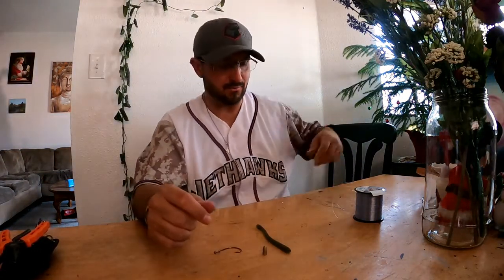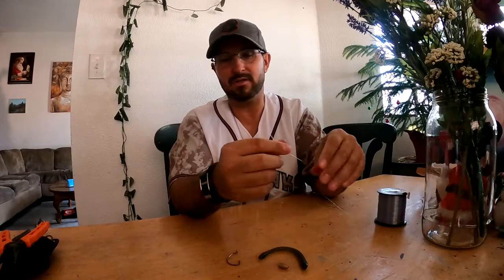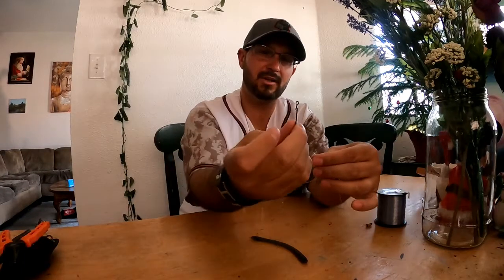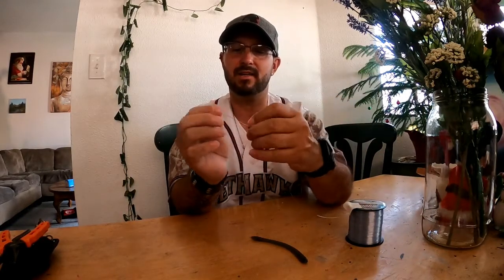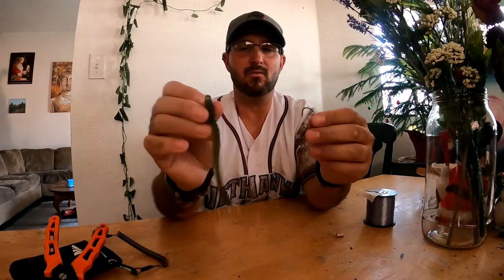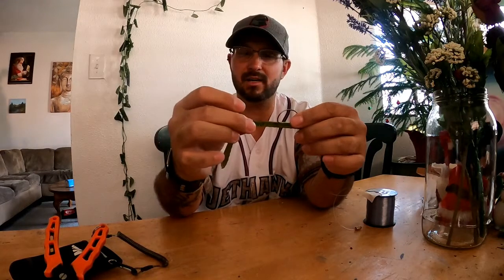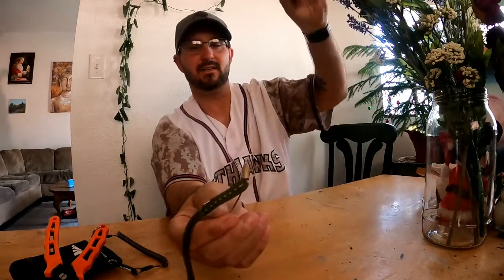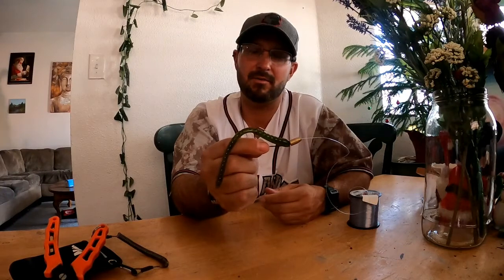How to Set up a Texas Rig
Yooooo back again with another How to Video. I hope this one helps just in time for that Sping Bass bite.